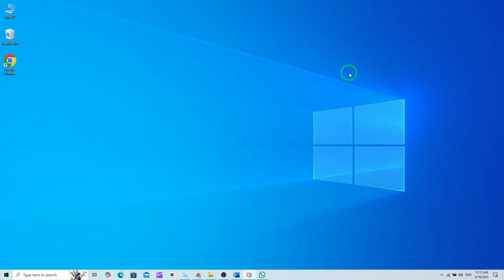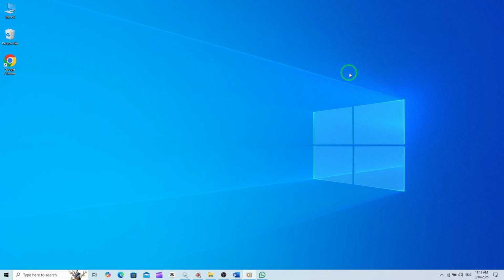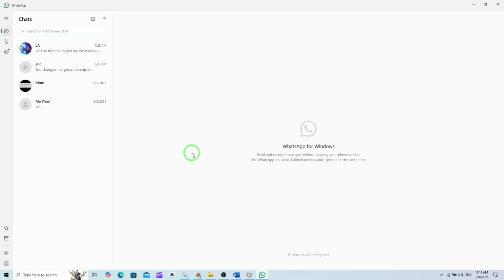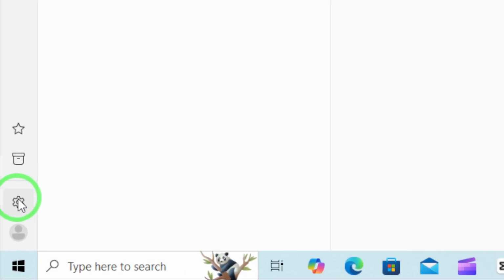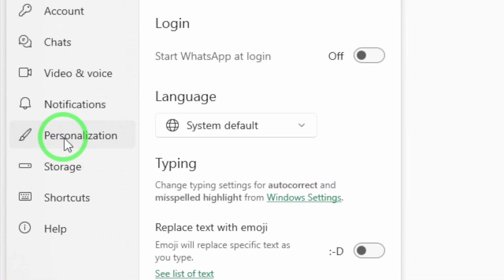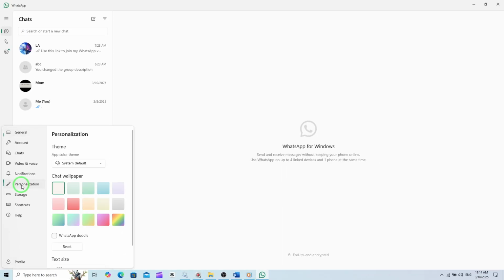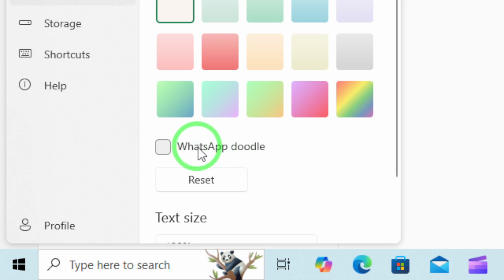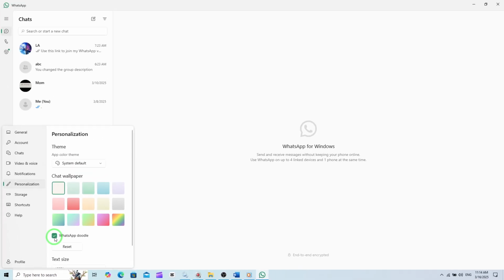How To Add Doodles To Chat Background On WhatsApp App On PC (New Update)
Learn how to add doodles to your chat background on WhatsApp for PC with this simple guide! Explore the new personalization feature and give your chats a fresh, creative look.

Steps:

1. Open WhatsApp App.

2. Enter Settings from the left-side menu.

3. Select Personalization.

4. Enable WhatsApp Doodle.

Chapters:
00:00 Intro
00:12 Soultion
01:05 Outro